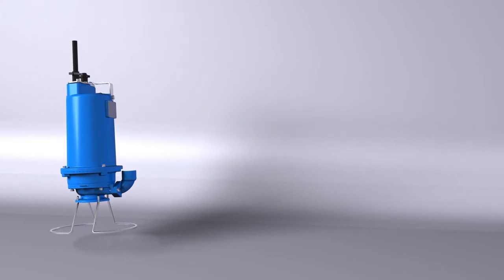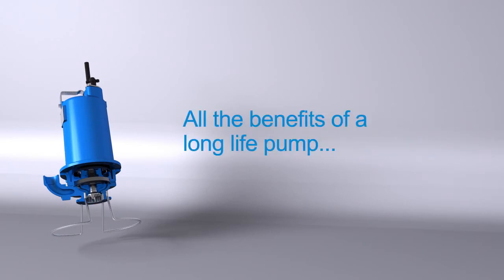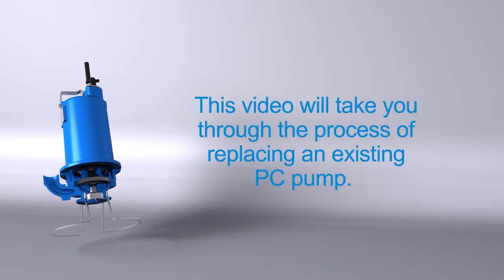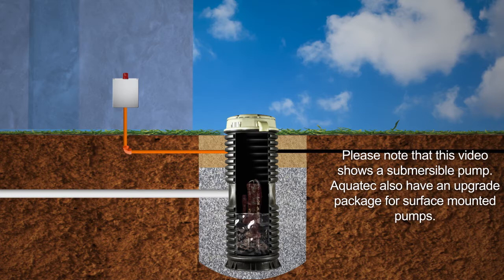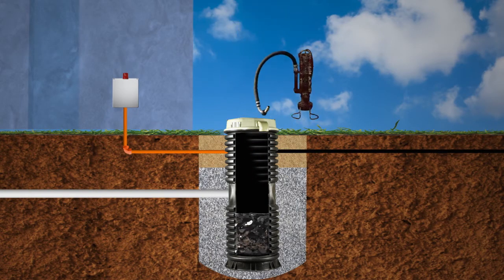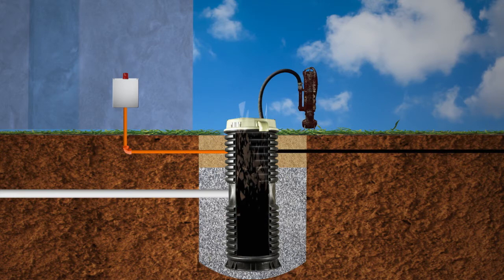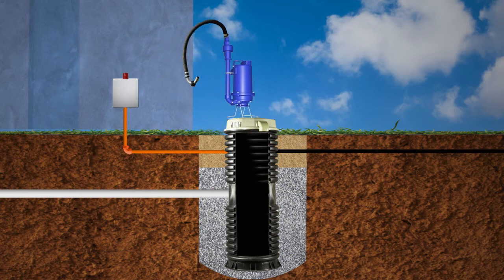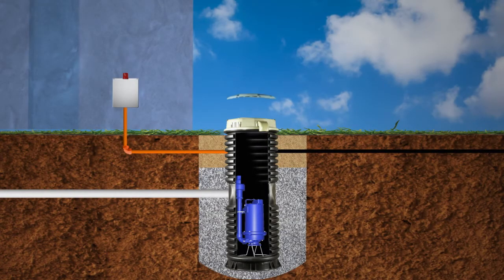Aquatec Pump Upgrade Animation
Upgrade your failing PC pump to an Aquatec OGT pump. This video will take you through the process of replacing an existing PC pump to an Aquatec OGT pump.
Aquatec’s OmniGrind Turbine grinder pump has a 20 year life and supersedes progressive cavity high wearing rotor and stator configuration.

For more info on our OGT pump, to download our OGT flyer and technical data.